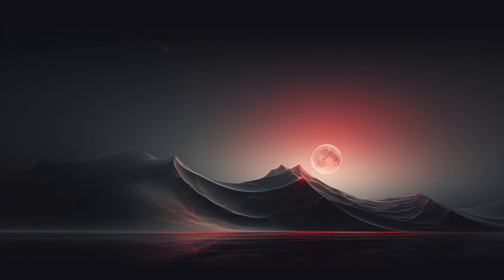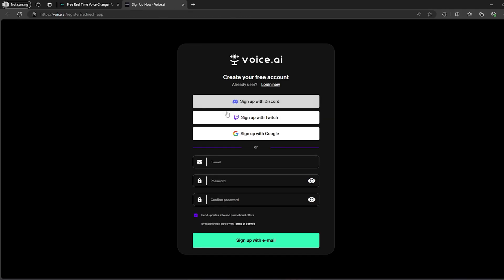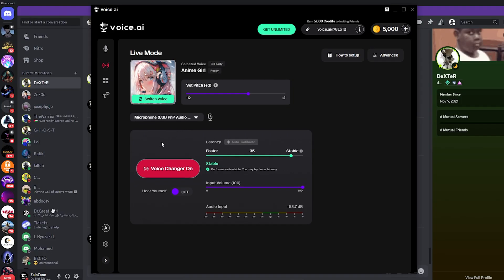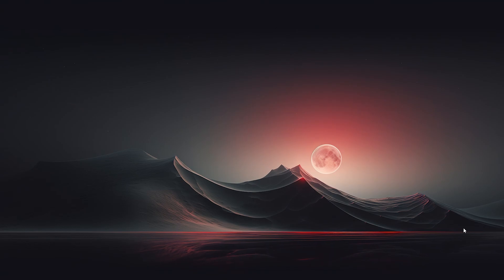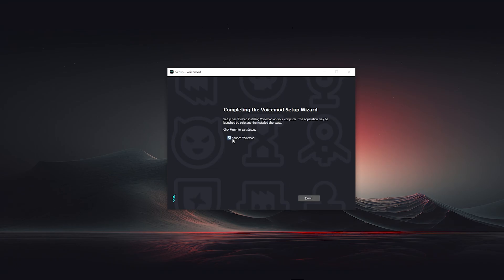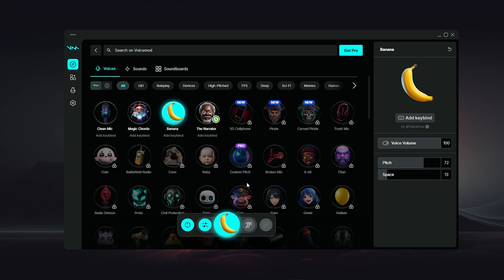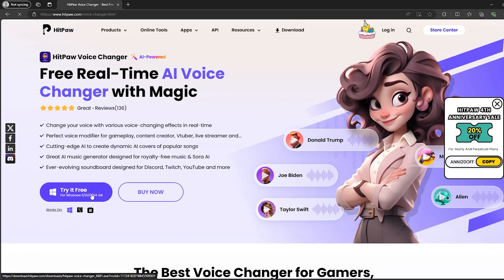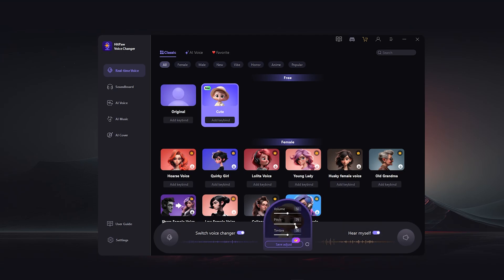Top 3 Female Voice Changer App In 2025